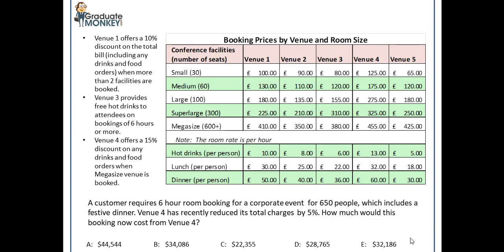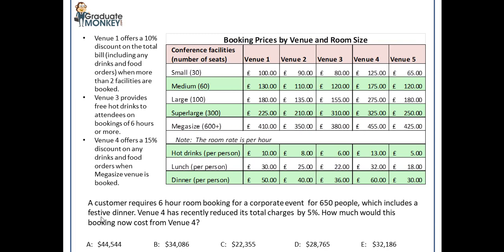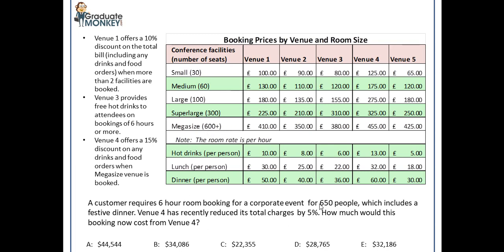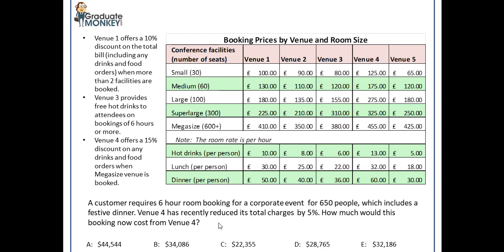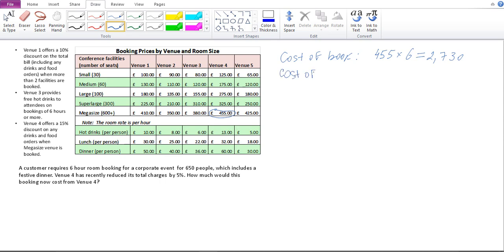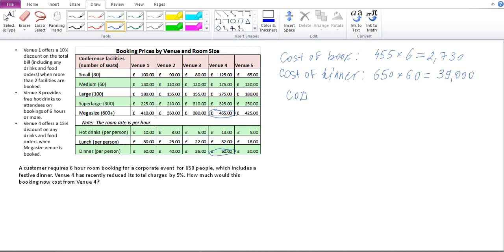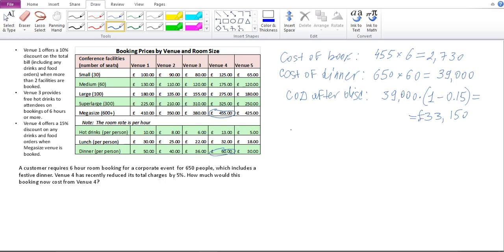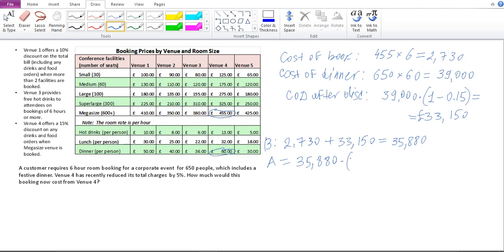Solve numerical problems involving double discounts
In this tutorial, we show the steps to solve numerical problems where double discount is applied to prices.